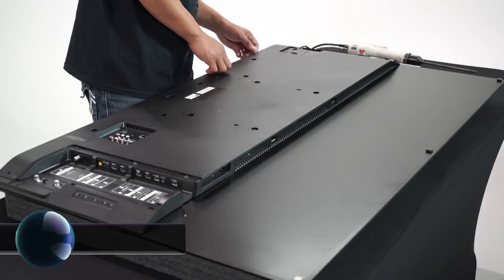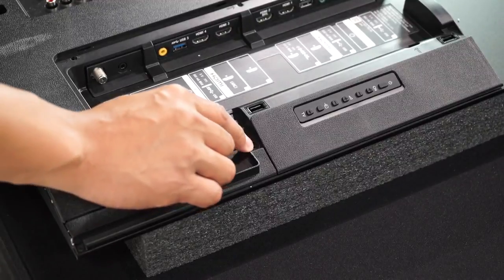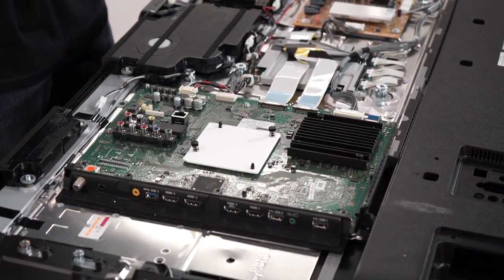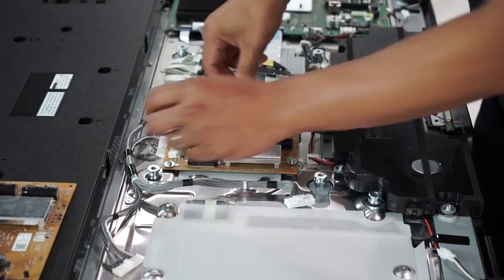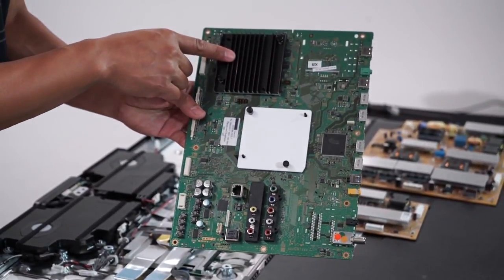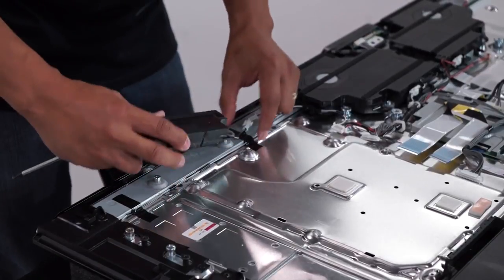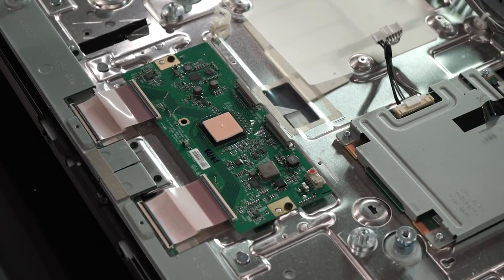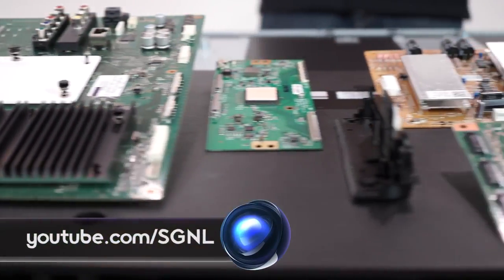Teardown of the X900C Ultra Slim 4KTV We Take It Apart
Curious how Sony can make a 4KTV so incredibly thin? Today they lift the curtain on the juicy details by tearing down the X900C Ultra Slim 4KTV. With the help of an engineer, we take a look under the hood to see so much TV technology fits into this slim design. If you love to geek out on chips and bits, this is the video for you.